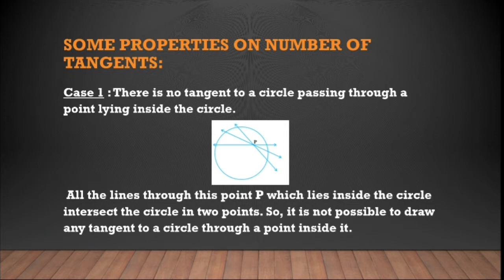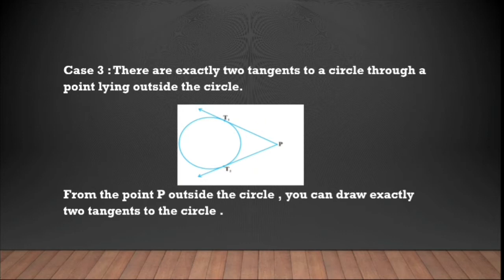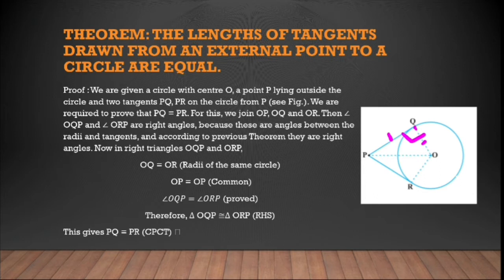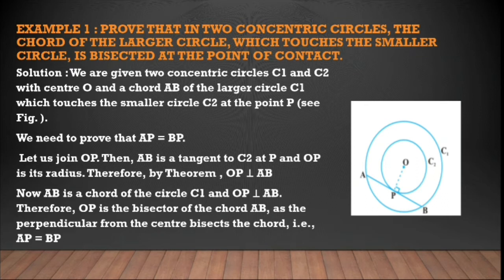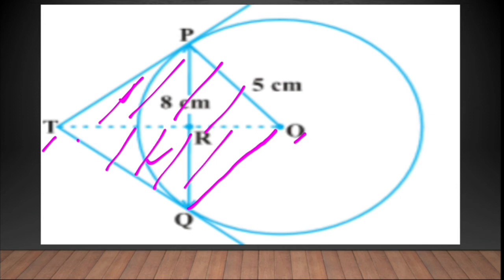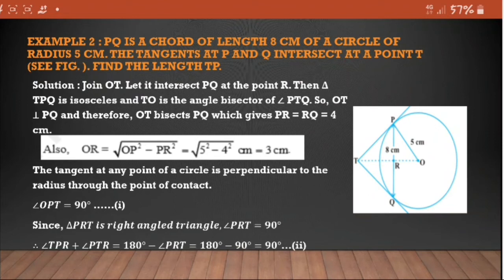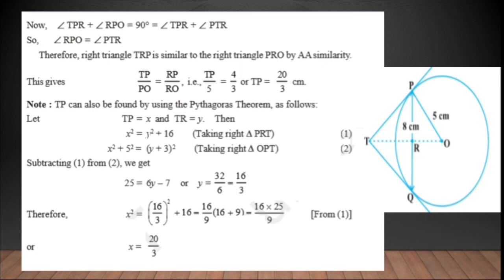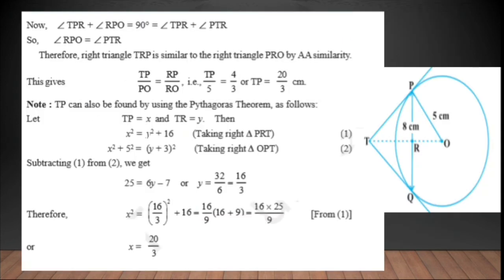Number of tangents from a point on a circle (Class X)